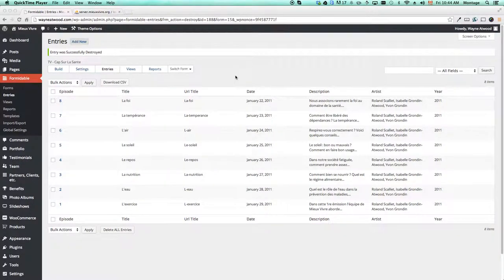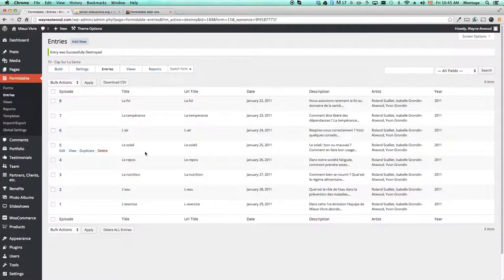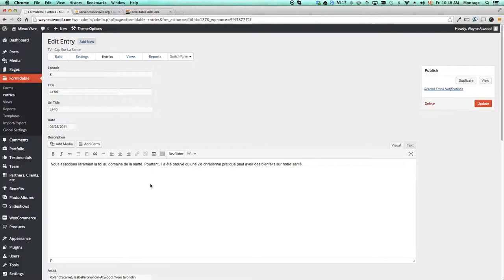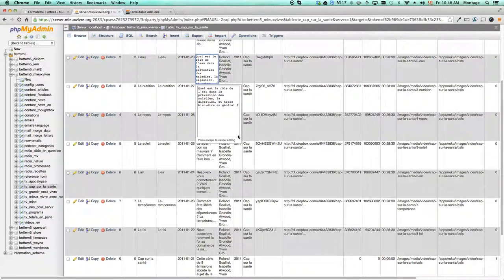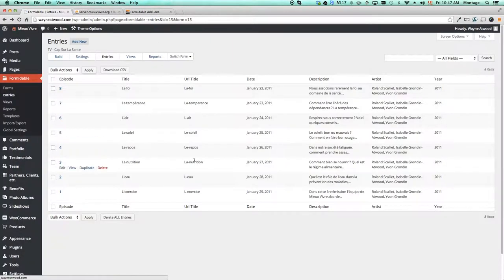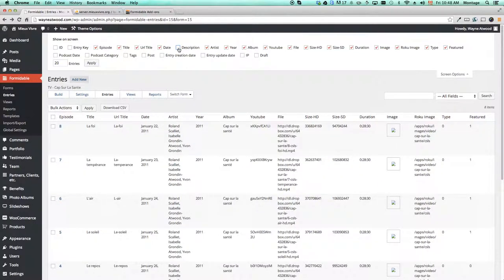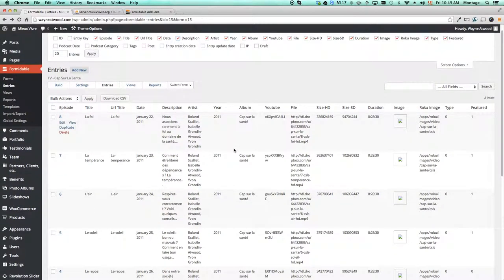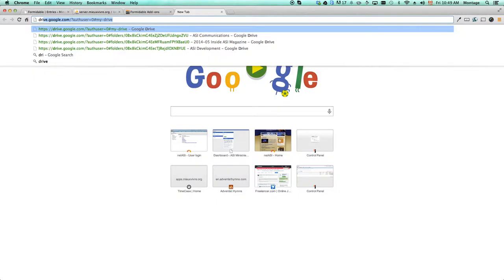formidable inline edit plugin